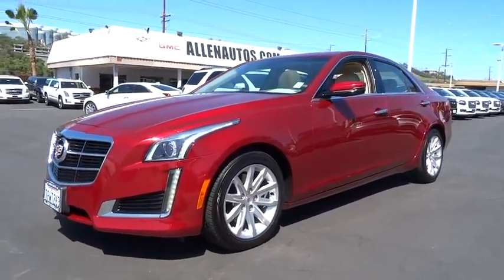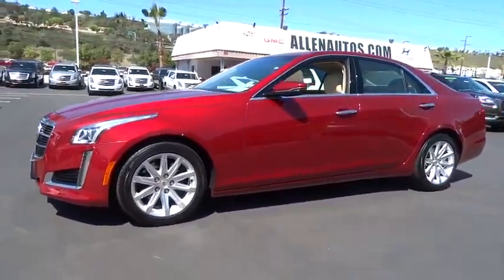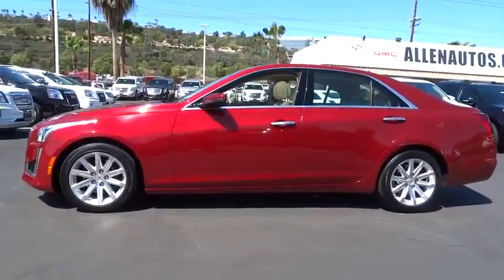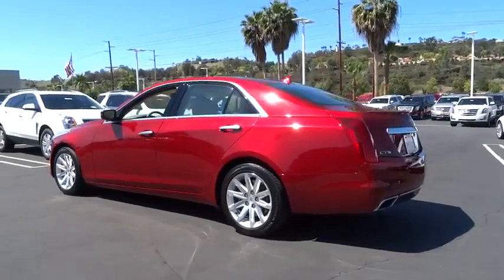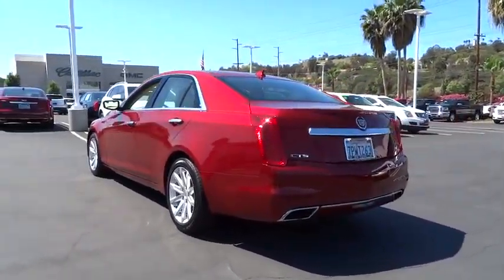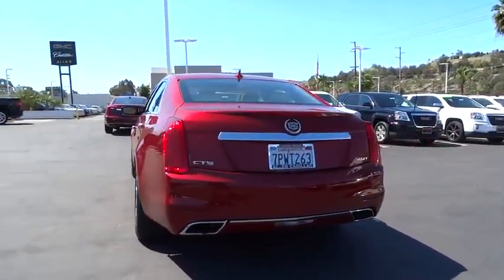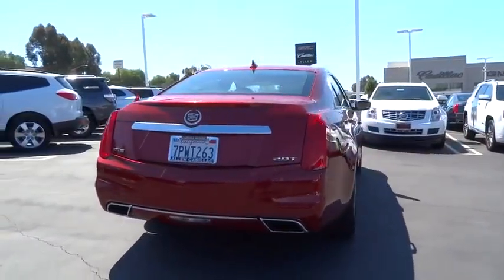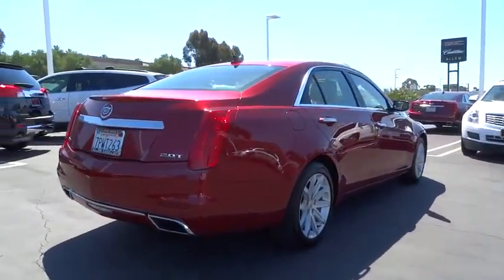2014 Cadillac CTS Sedan Orange County, Irvine, Laguna Niguel, Newport Beach, Mission Viejo, CA 8904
2014 Cadillac CTS Sedan
2014 Cadillac CTS Sedan Luxury RWD - Stock#: 8904 - VIN#: 1G6AR5SX2E0176351

GPS Nav! Turbocharged!Are you interested in a truly fantastic car? Then take a look at this handsome-looking 2014 Cadillac CTS. It has only been gently used and has VERY low miles. They don't come much fresher than this!